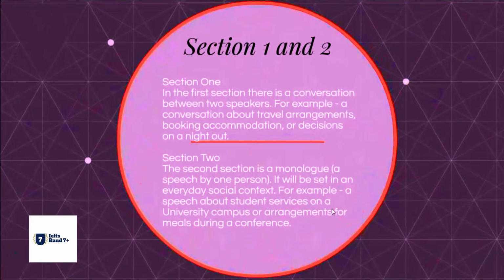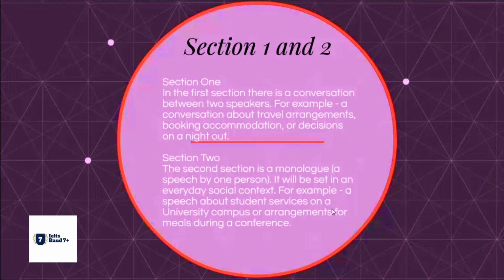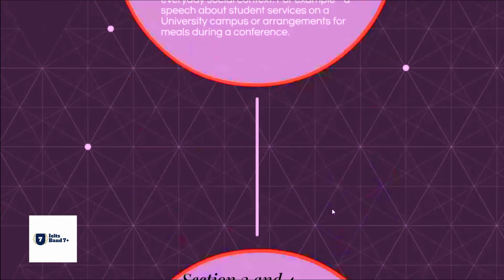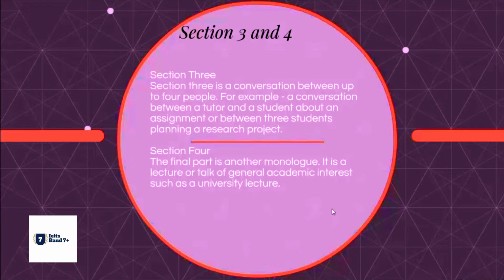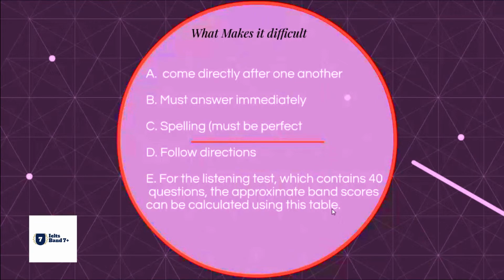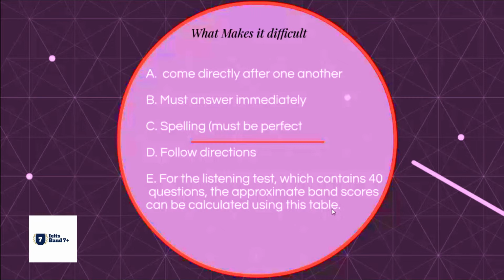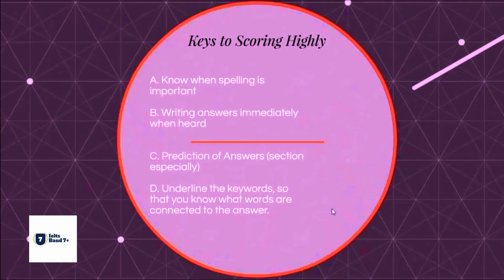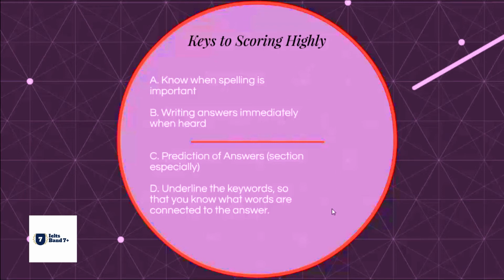IELTS Listening General Information and tips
in this module, students have to listen an English conversation carefully and answer the question which have written in the listening booklet. You have to do it, with your understanding and intelligence. This module needs a lot of practice to gain high band scores. The timing of listening test is near about 20 to 30 minutes. Between this one should have to listen carefully and transfer the answer to an answer sheet in the end this module test.

Reading Module